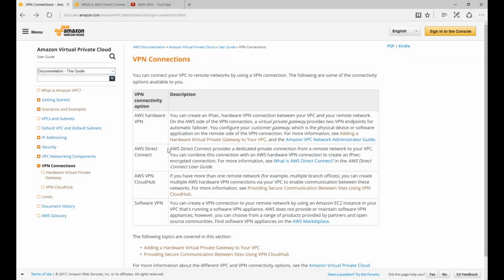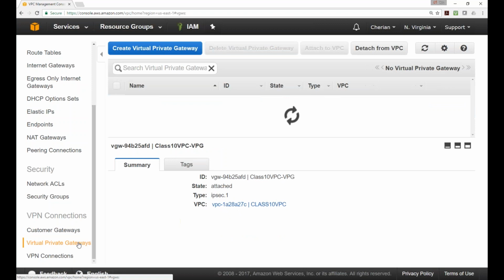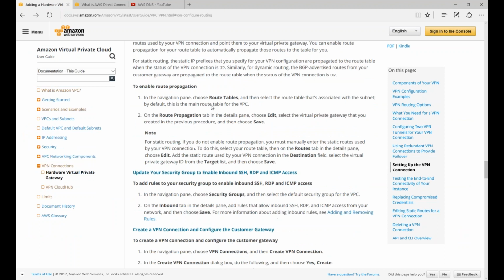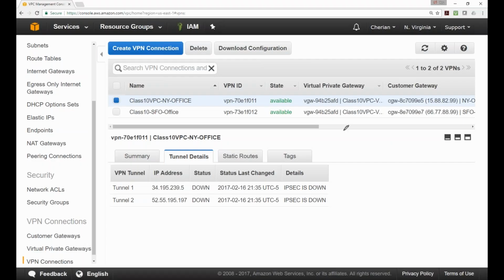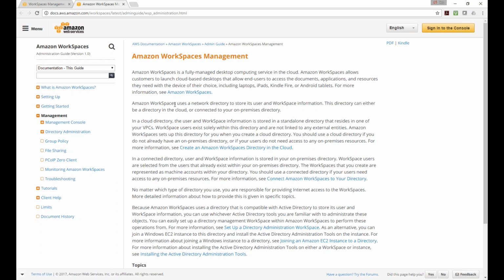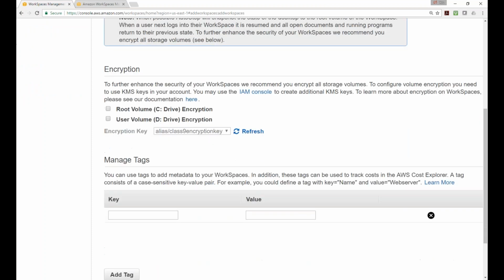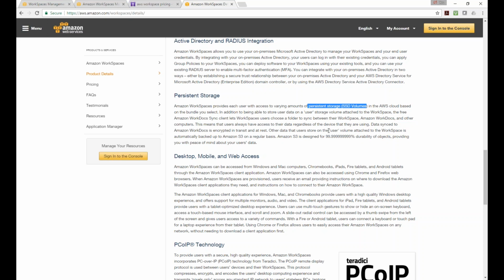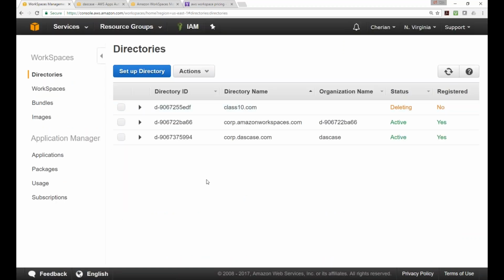AWS Training Video #18